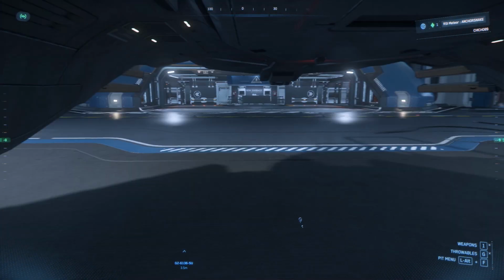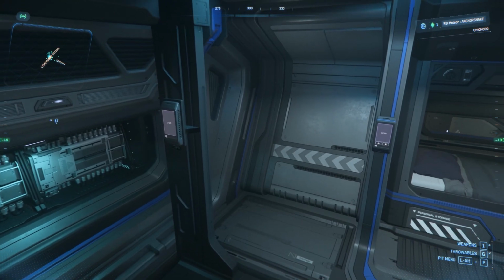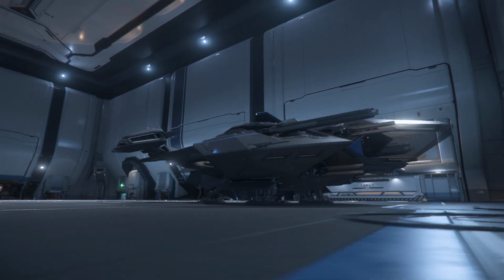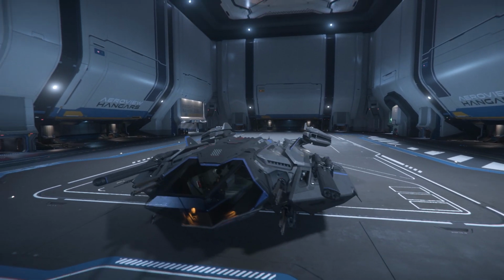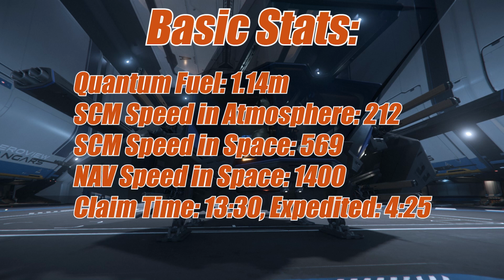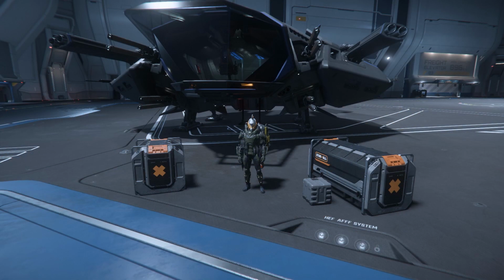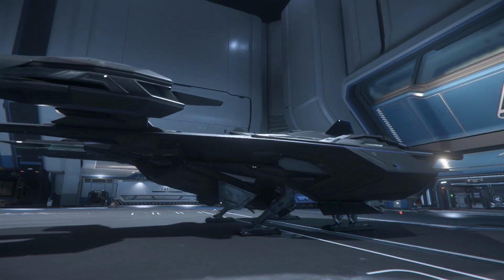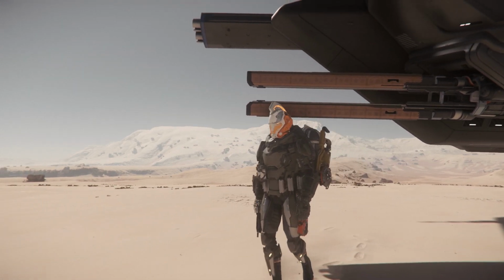New RSI Meteor Ship Review, Star Citizen Medium Fighter, Can it Hold Cargo? 4.2.1 Update New Ship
Greetings fellow Star Citizens hope you're doing well.  Today I take a look at the new RSI Meteor and I had a lot of fun checking it out.  I even was able to stuff some cargo in it.  There's a little more to this ship than meets the eye.   If you're new here welcome to my little channel and if your new or thinking about trying out Star Citizen here's a code STAR-NP93-CTZF that will get you an extra 5K of in game credits which is big deal when you're first starting out.

00:00 Start
00:09 Introduction
03:30 Review Start
03:49 Firing Original FL-33s
05:12 Interior Review
09:48 Dog Fight 3 vs 1
13:44 Basic Stats
14:44 Cargo Time, Attempt to bring aboard cargo
18:02 2nd Half of the Meteor Review
20:56 Final Thoughts about the Meteor
23:56 Funny Outtake, When Quantum Jump Goes Wrong
25:18 Ending Outro

RSI Meteor, New Medium Star Citizen Fighter, RSI Fighter with big cannons, RSI Meteor Review, RSI Meteor holds cargo, RSI Meteor Cargo, Can the RSI Meteor hold Cargo, RSI Meteor Gun Loadout, RSI Meteor Attritions Repeaters, RSI Mantis turned into a Medium Fighter